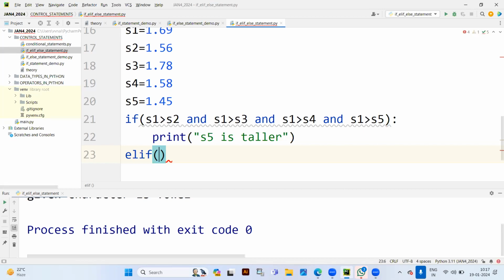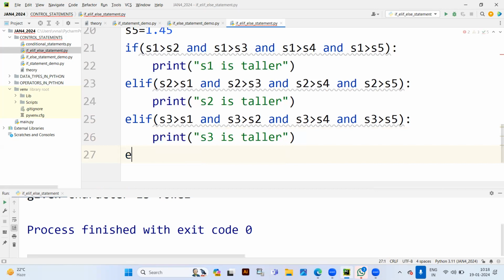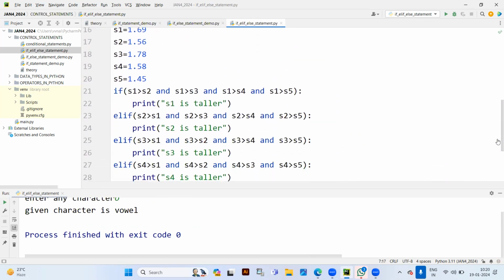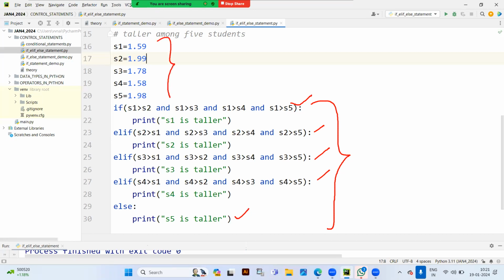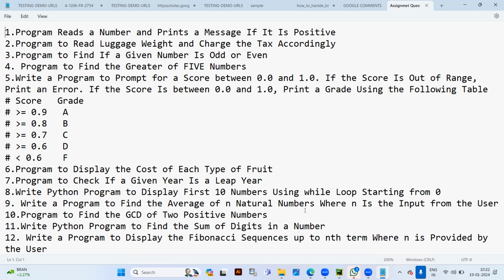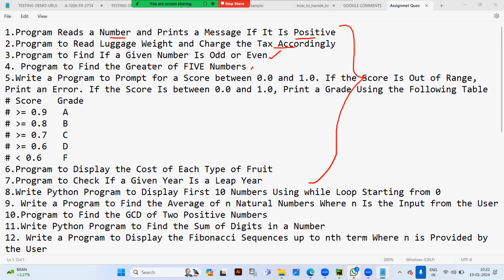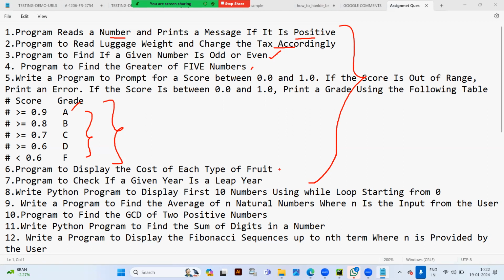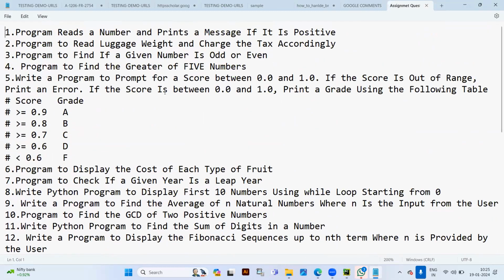Conditional statement if elif else in python